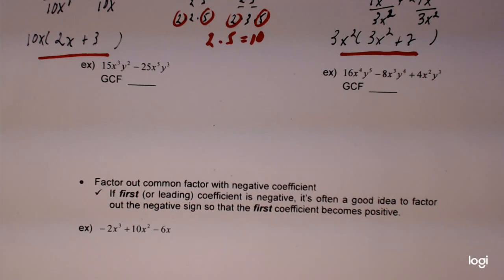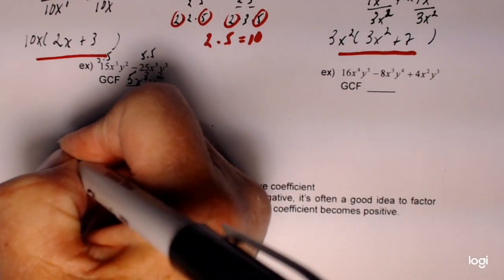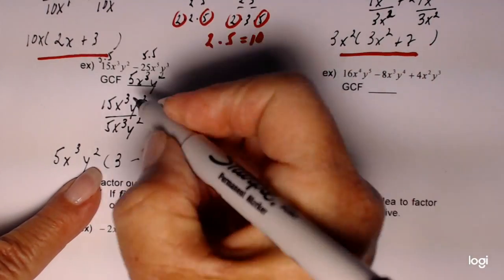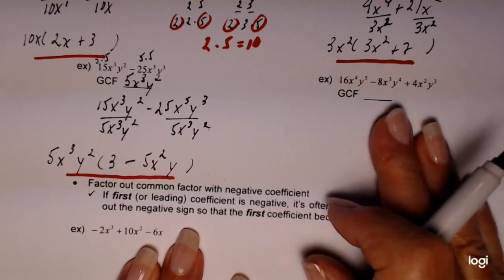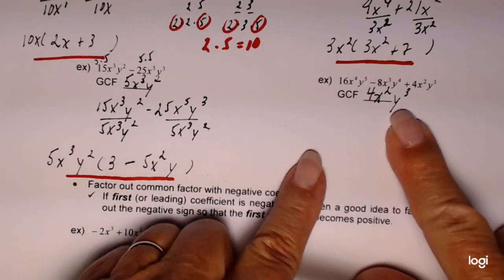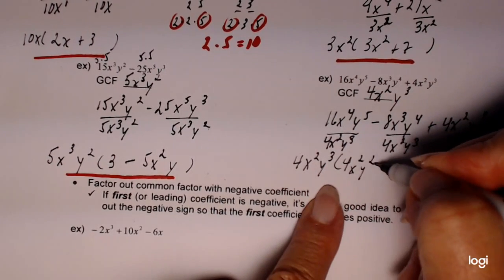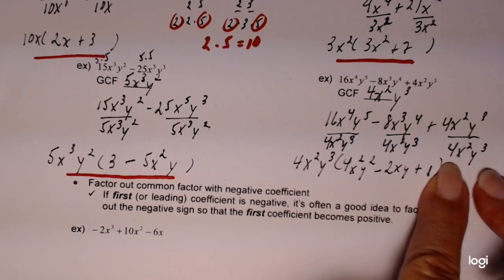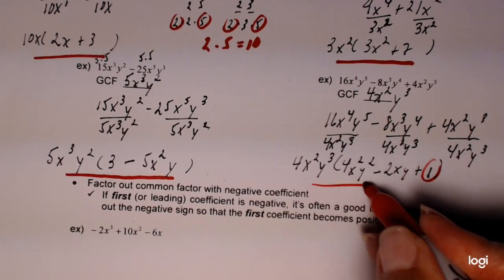Greatest Common Factor ex 3 & 4